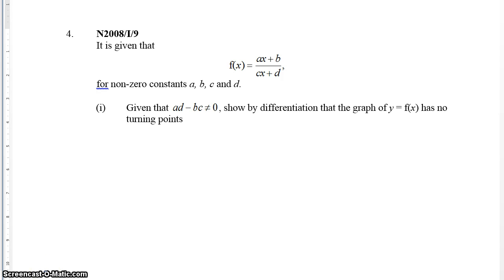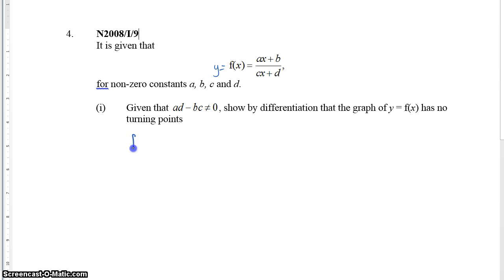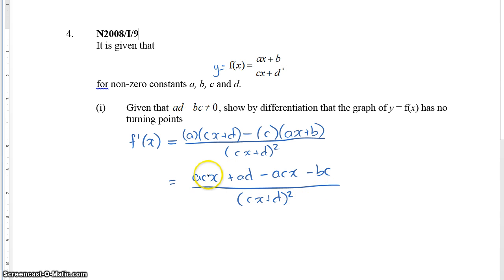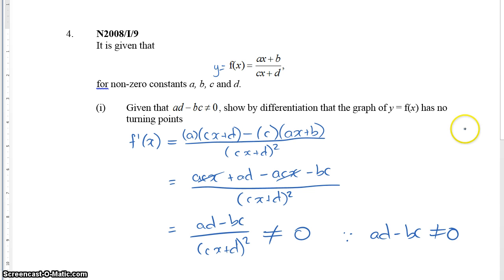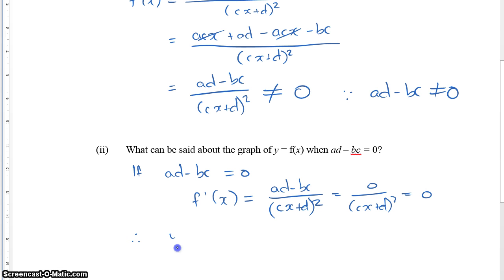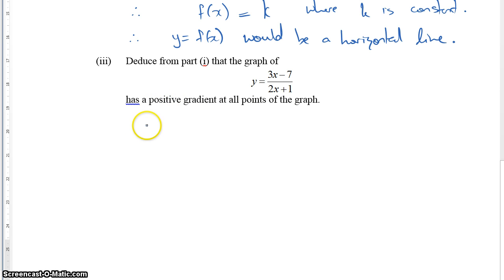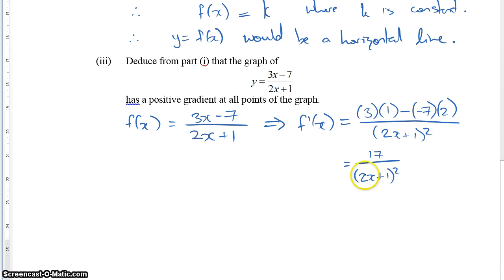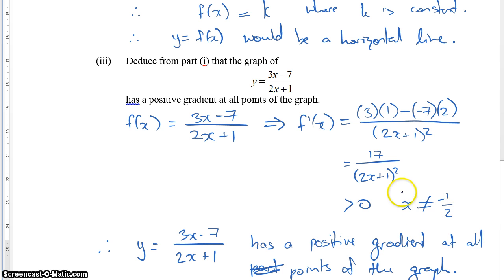2014 H2 Chpt3 T3a TQ4